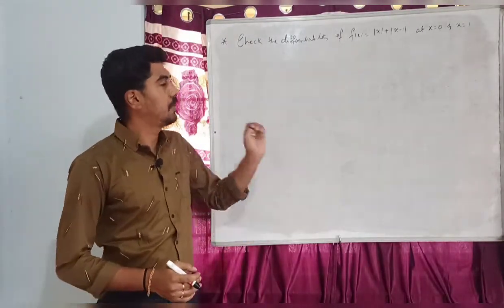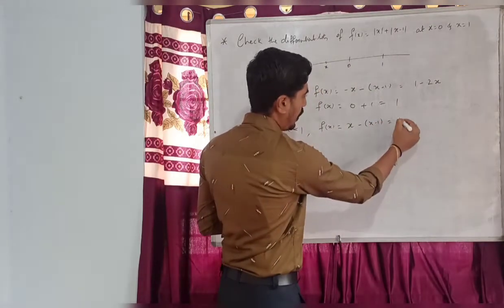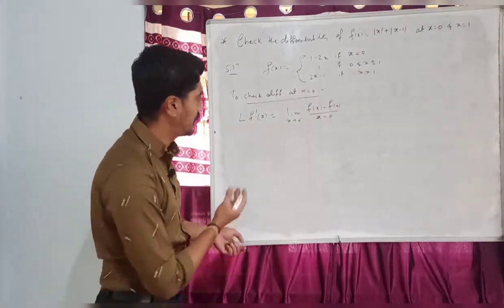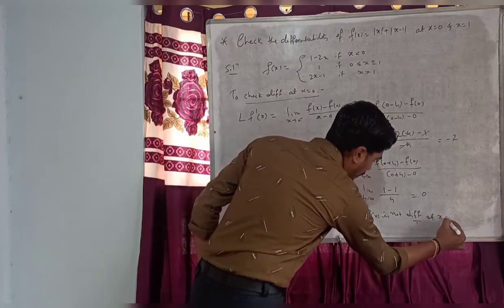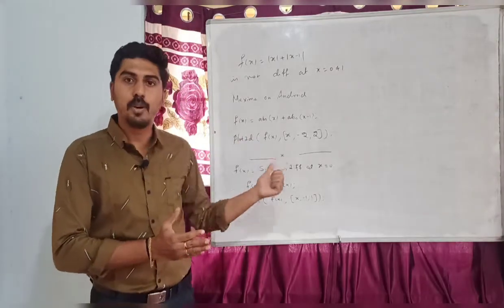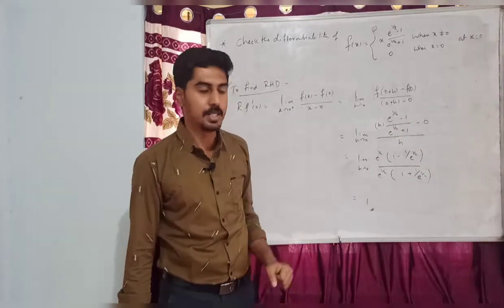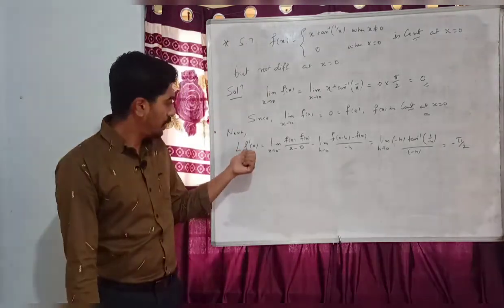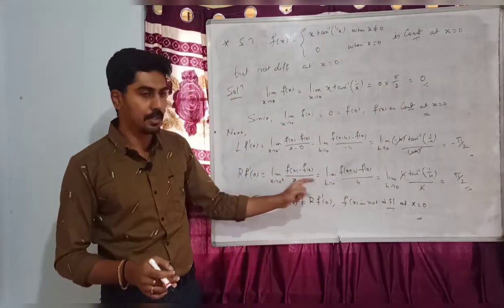12. Problems on Differentiability (Cont.)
B. Sc.
Second Semester
Mathematics

Unit I - Limits, Continuity and Differentiability
Problems on Differentiability (Cont.)

By
Darshan A